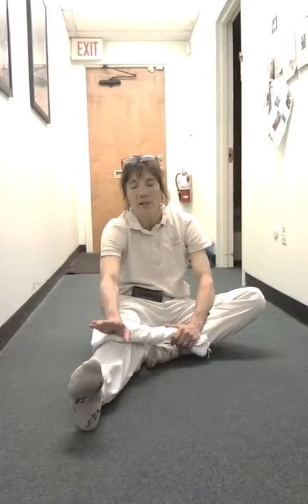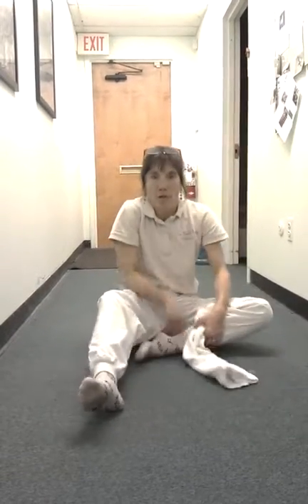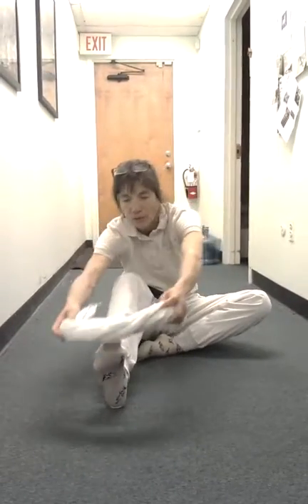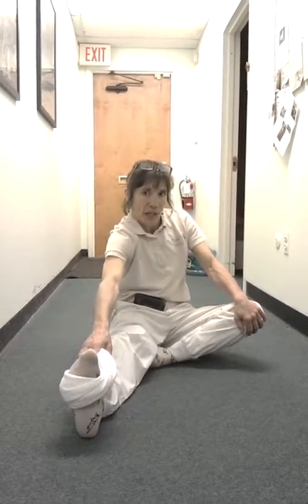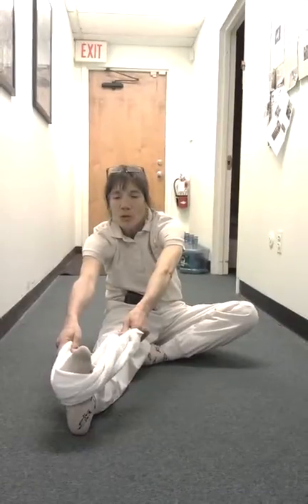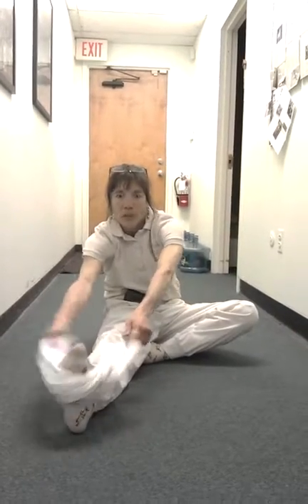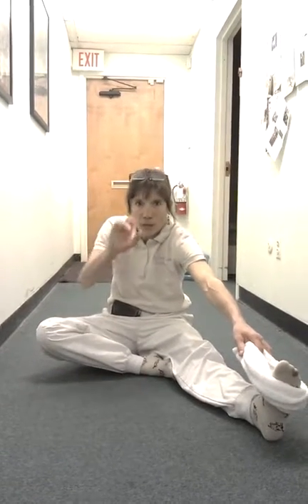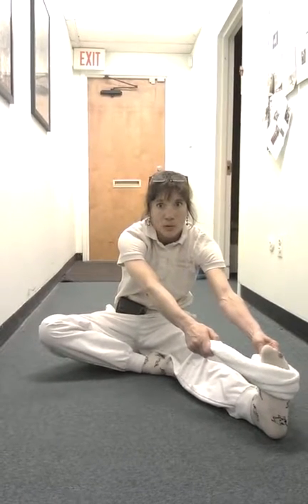Seated Calf Stretch.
Seated Calve Stretch with a Towel---Jody-Lynn Reicher, LMT
Remember before doing any stretch or exercise kindly consult your physician.